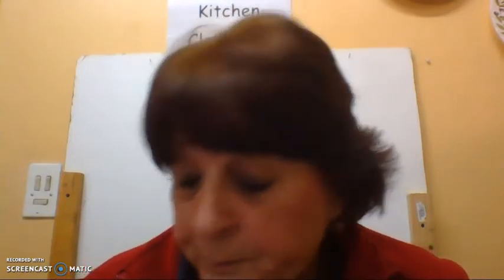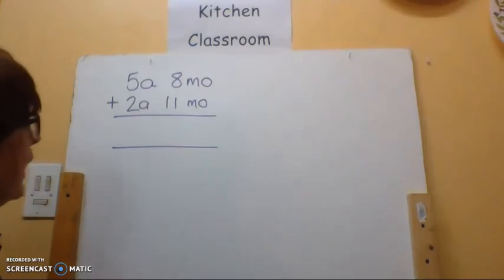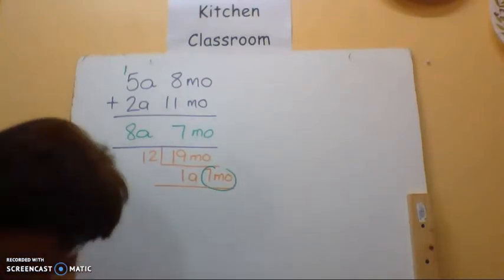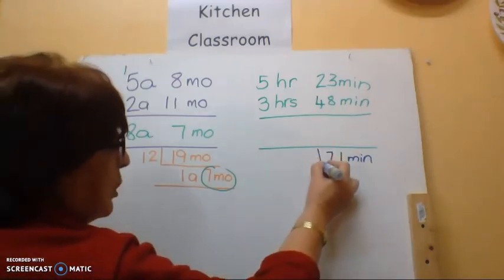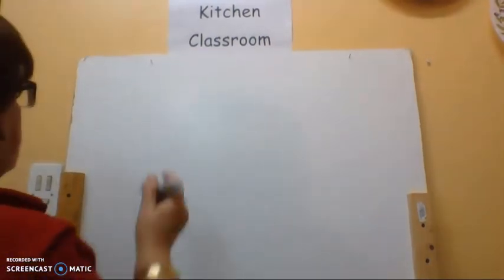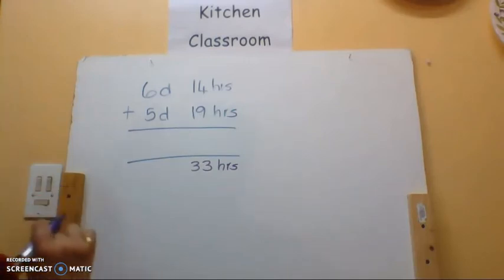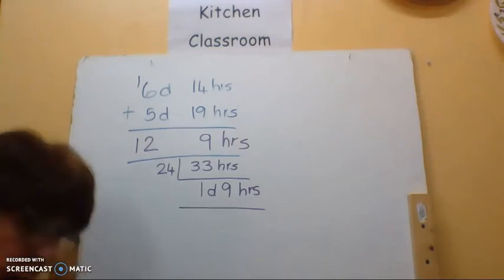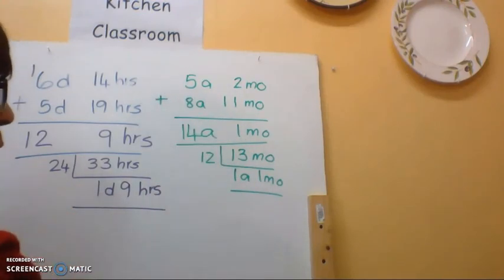Addition of units of time